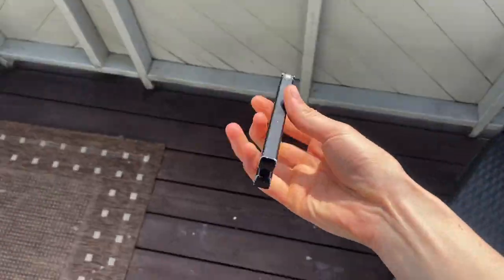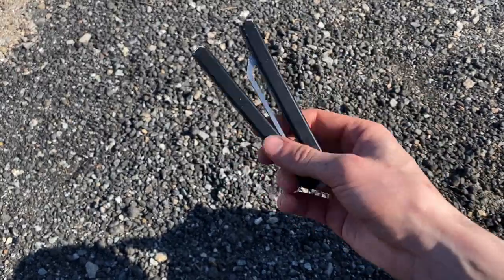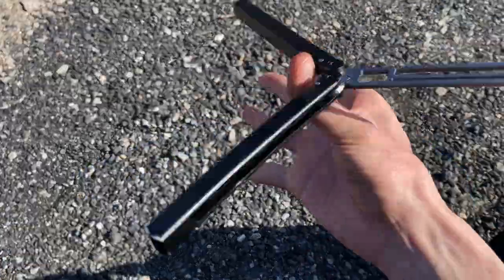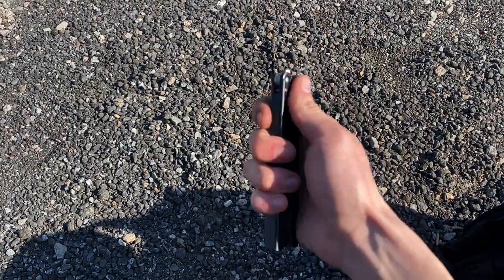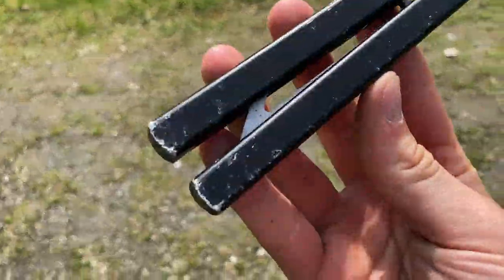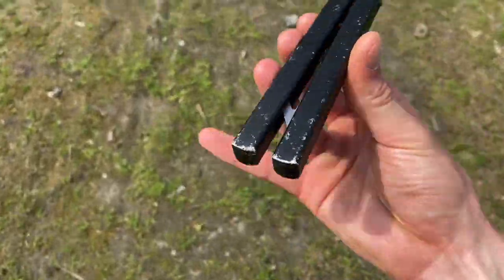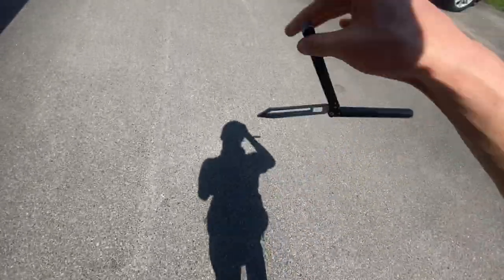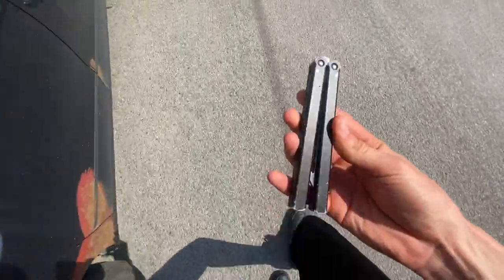TheSvixCo Terra Review, Should You Get One? (2 Month Update)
The long awaited SvixCo Terra! This is a two part review that starts with my initial thoughts, and then a two month review.

Music used is from Lukrembo and Riddiman, check them out!

Intro: (0:00)
Initial Review: (0:33)
Positive: (0:45)
Negative: (3:20)
Neutral: (4:16)
2 Month Update: (6:33)
Flipping Performance: (7:44)
Final thoughts: (9:45)
Outro: (10:30)